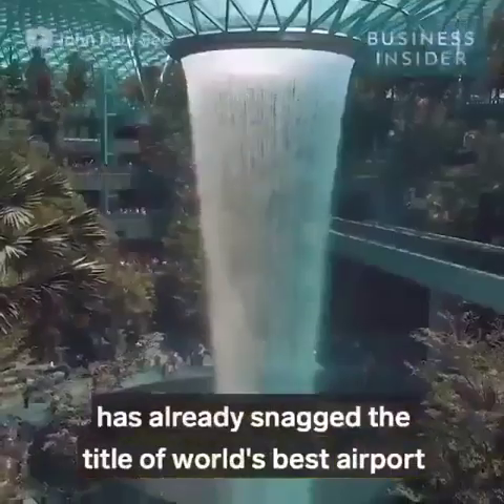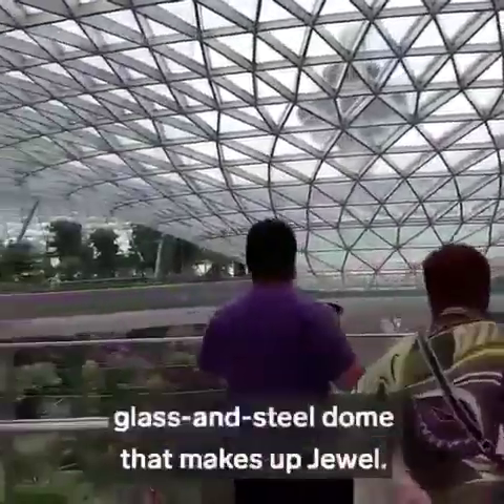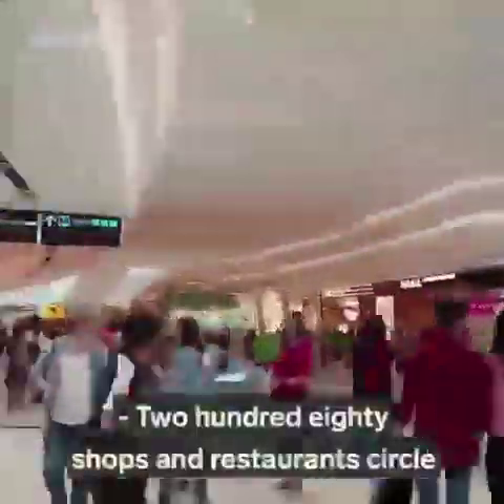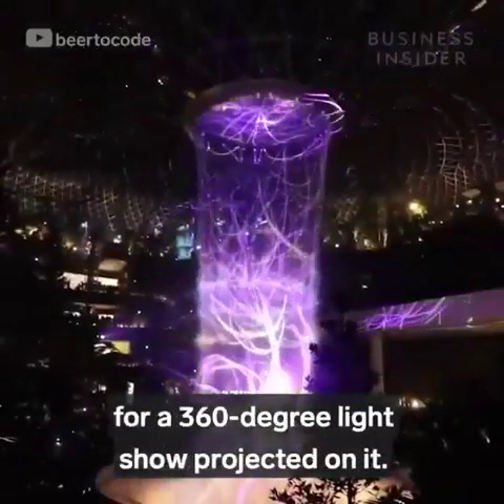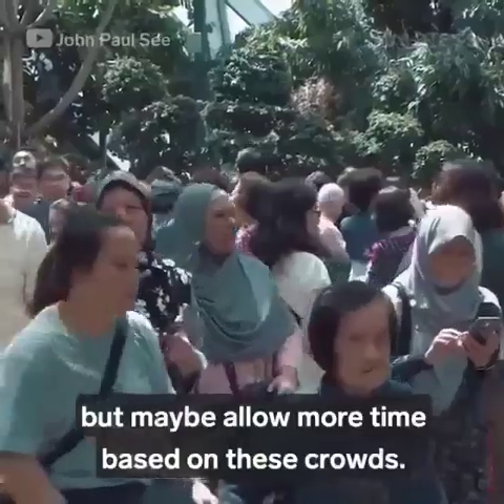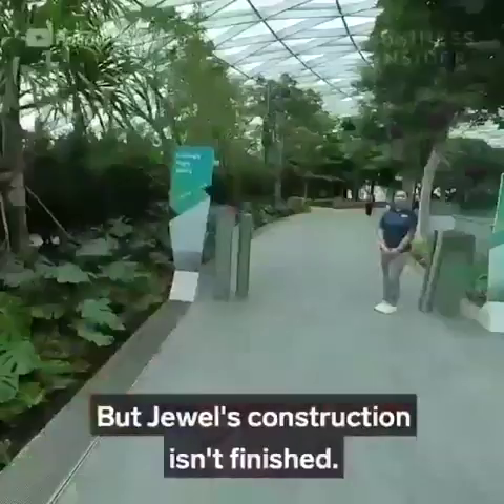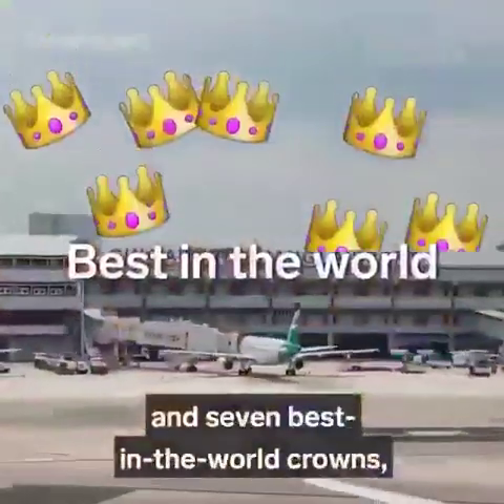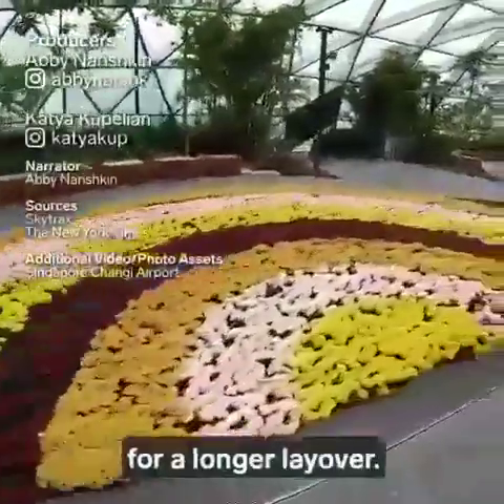Singapur's Airport Inside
1.3 Billion dollar Jewel